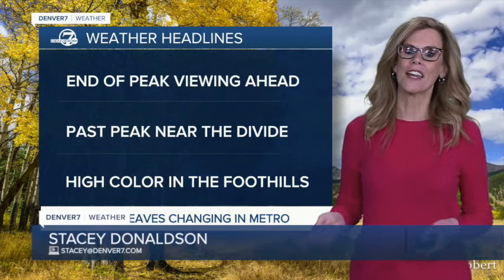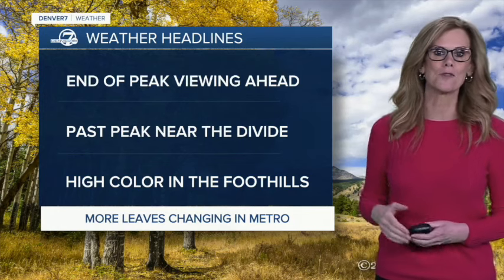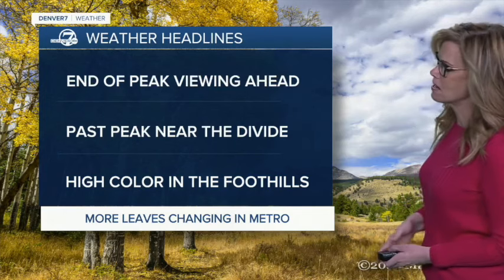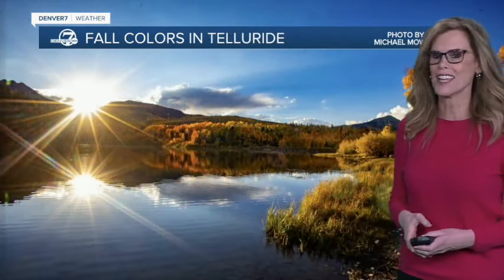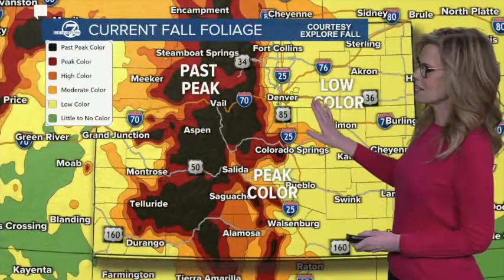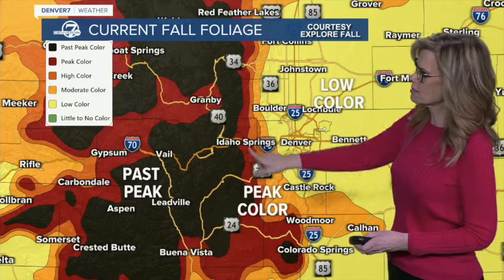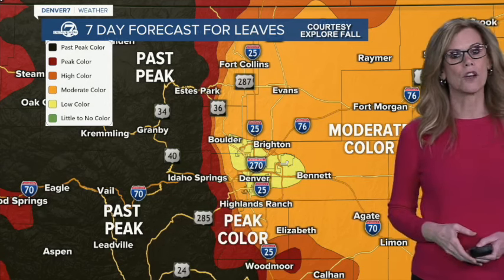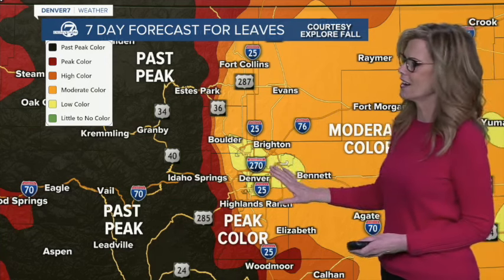Updated fall foliage forecast: Where leaves are peaking the first weekend of October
Denver7 meteorologist Stacey Donaldson has the fall foliage outlook for the first weekend in October, updated Thursday, Oct. 3.